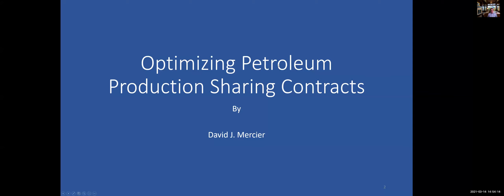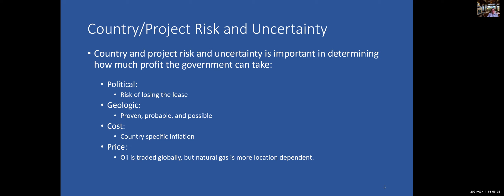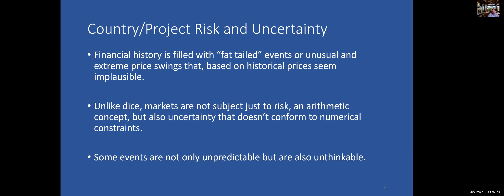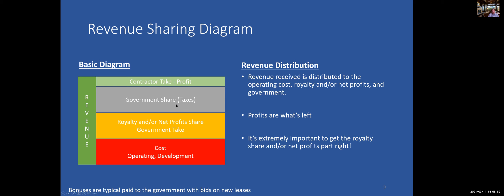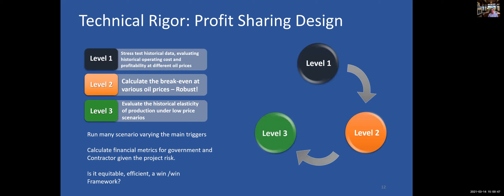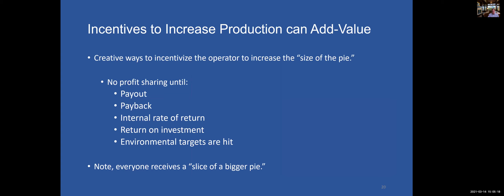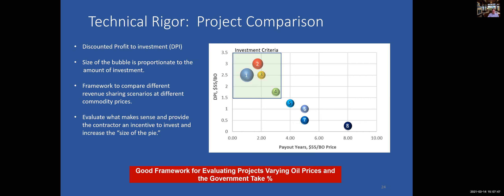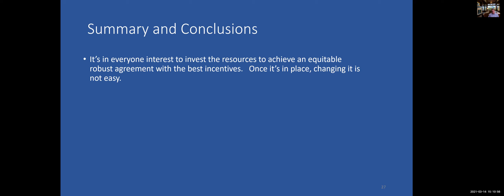Optimizing Production Sharing Contracts by David Mercier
This presentation provides a framework to evaluate and optimize petroleum production sharing contacts.  This presentation takes a holistic approach to maximizing the total agreement value first and then negotiating the split.  These negotiations are a good opportunity to ensure incentives are aligned.   For example, profit-sharing agreements can incentivize investment into development projects and/or governments can use these negotiations to meet environmental targets.  In any profit-sharing agreement, the economic interdependence is large: these negotiations should not be treated as a zero-sum game (like chess) where someone wins and the other loses.  The only way both parties can win in the long-term is to make sure the profit sharing is low when the price is low and vise-versa. This ensures that the profit-sharing agreement does not trigger premature field abandonment.